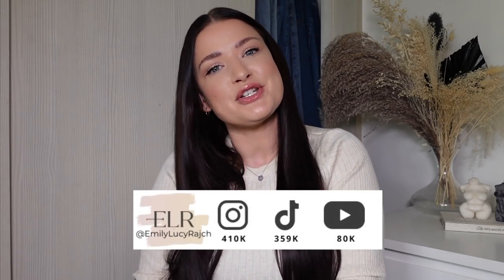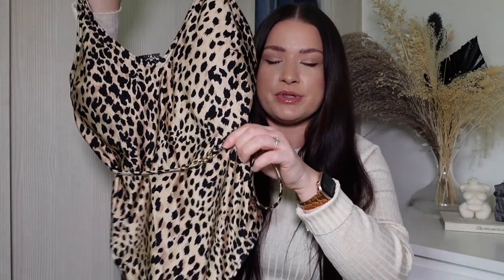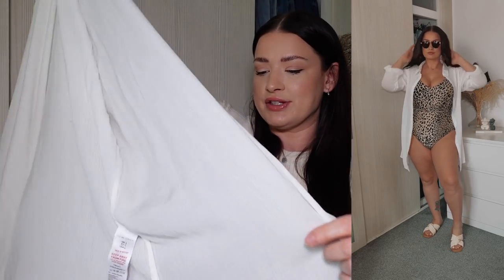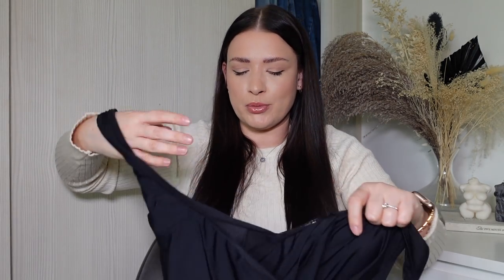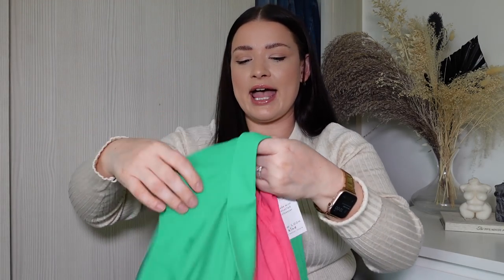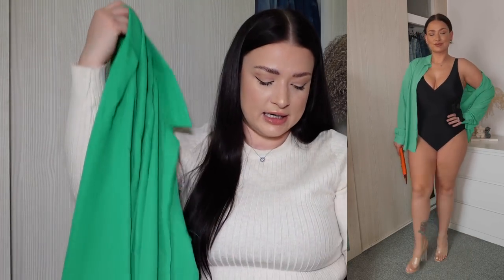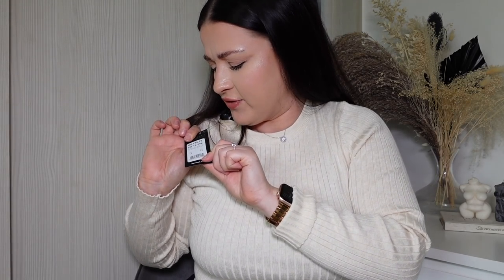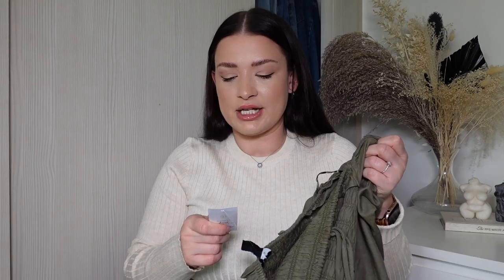NEW LOOK HAUL SPRING/SUMMER 2022- HONEST REVIEW - SIZE 12-14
Hey gals!
So you guys asked for more high street hauls and I delivered todays Sunday morning video is a New Look New in Haul full of spring summer picks! AD

Links

Spotty dress I preferred

Stone occasion dress photo

Floral dress

Wide fit sandals

THINGS YOU MIGHT WANT TO KNOW:

HEIGHT: 5FT 2.3
SIZE: SIZE 12-14
AGE: 32 YEARS OLD

ISIF: ELR
LOOKFANTASTIC: LFEMILYLR
BOOHOO: EMILYLR
HELIOCARE: HELIO118
NASTYGAL: EMILYLR35
SHEIN: EMILYLUCY15